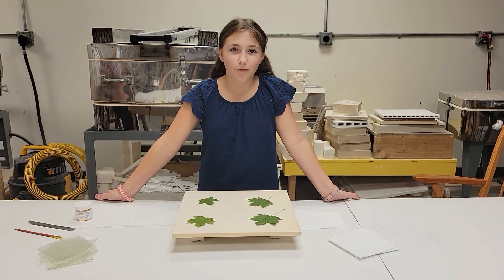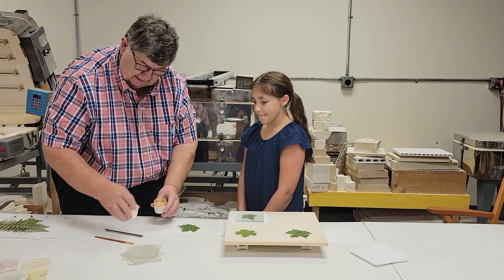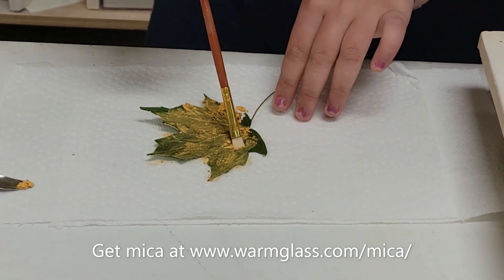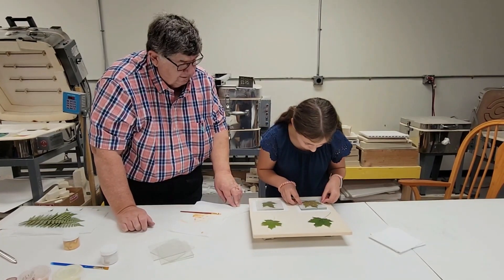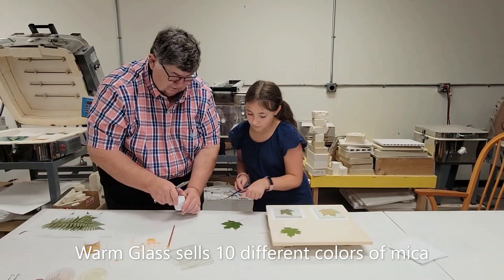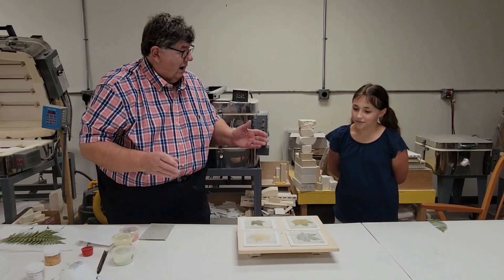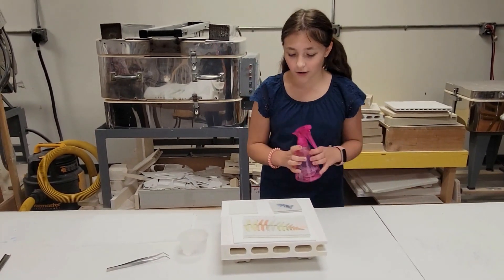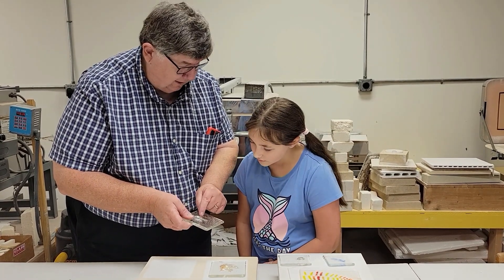Fusing Leaves in the Kiln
Join Delani and her special guests for a fun, fact filled tutorial on how to fuse leaves in the kiln.  Delani tries four different ways of fusing leaves, including using mica and glass powder.  See which one works best!

Check out the Warm Glass website to buy sifters, glass frit, mica, and more